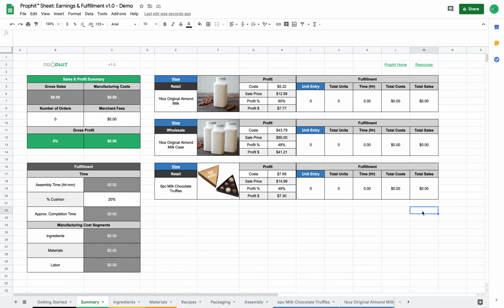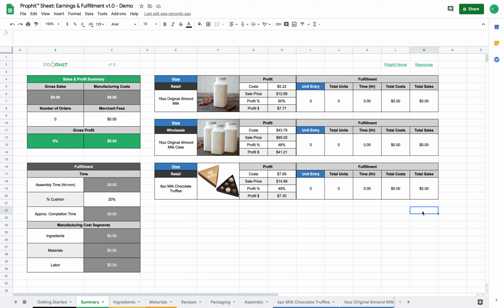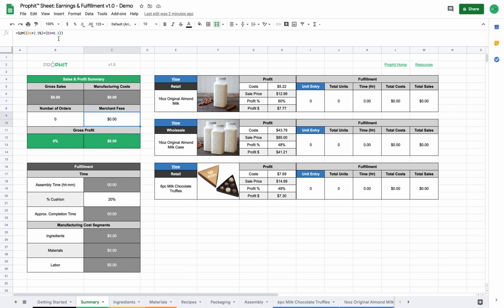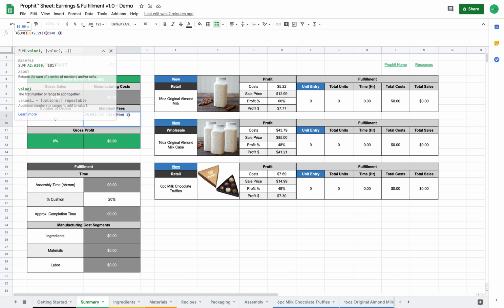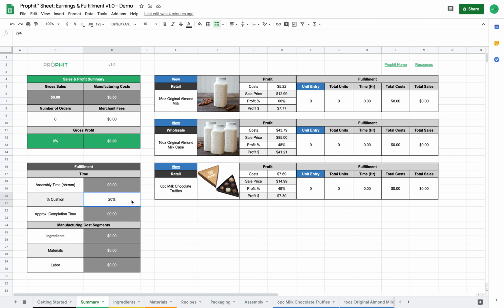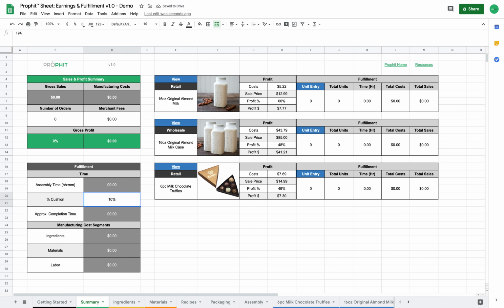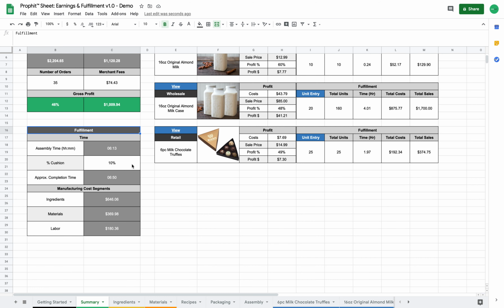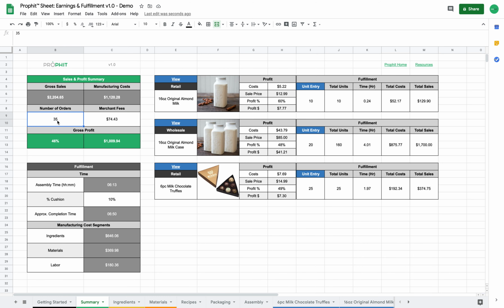Step 7: Finalizing Your Sheet for Fulfillment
Orders are coming in. Let's start using our Prophit sheet for order fulfillment.